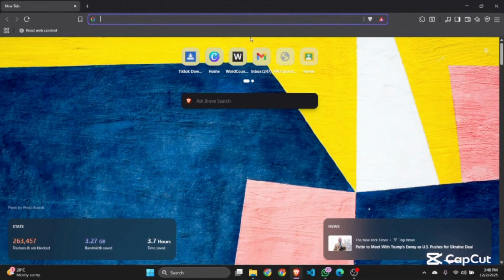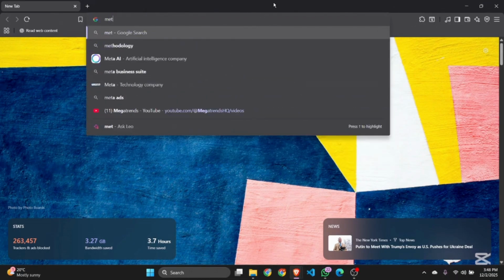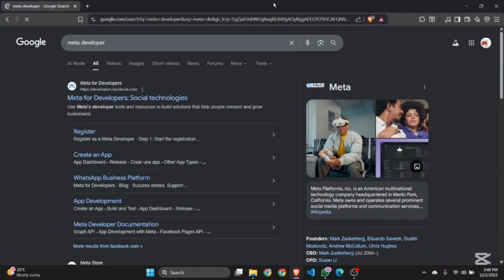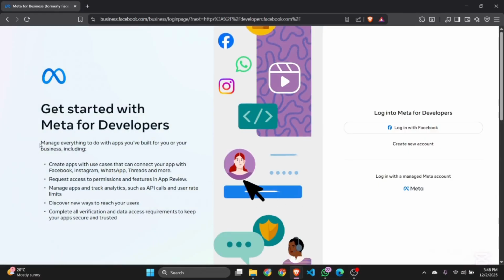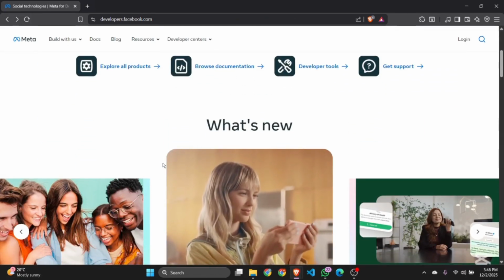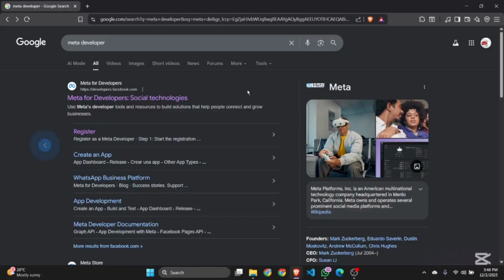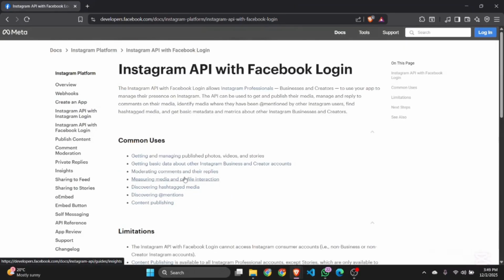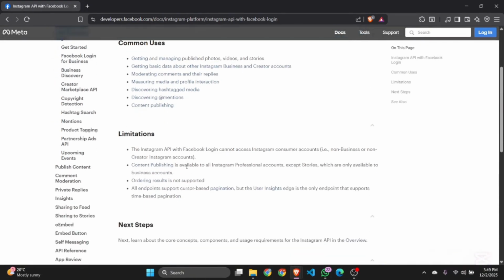How To Get API Key for Instagram 2025 – Step-by-Step Tutorial Fast & Easy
Need an Instagram API key for your app, bot, or automation but don’t know where to start? This 2025 tutorial shows you exactly how to generate your Instagram API key safely and quickly. Follow our step-by-step guide to get access without errors on any device.

Timestamps:
00:05 - Introduction: Why Instagram API keys are essential for developers
00:20 - Step 1: How to request and generate your Instagram API key
00:50 - Step 2: Tips to manage and secure your API key

Why Watch This Tutorial:

Learn how to get Instagram API key fast and safely

Step-by-step guide for Instagram developer access

Avoid common errors when requesting or using your API key

Fast and easy setup for Instagram apps, bots, and tools

Tips to secure your API key and prevent unauthorized access